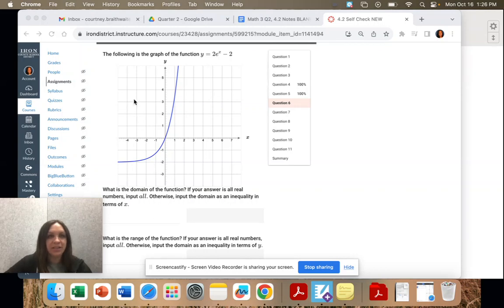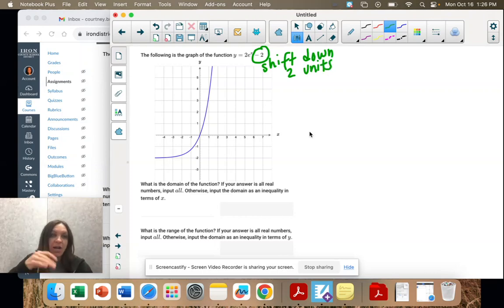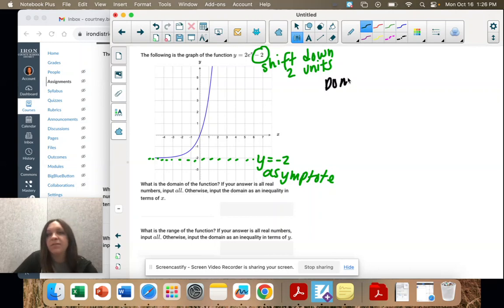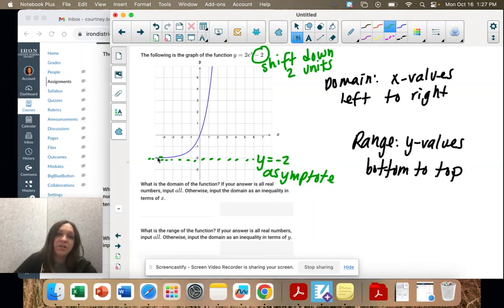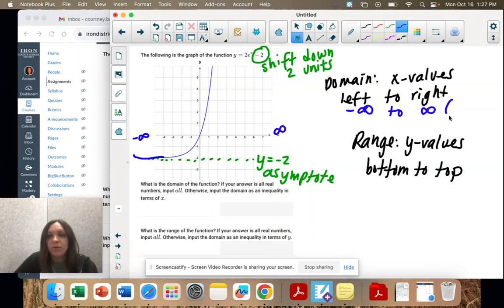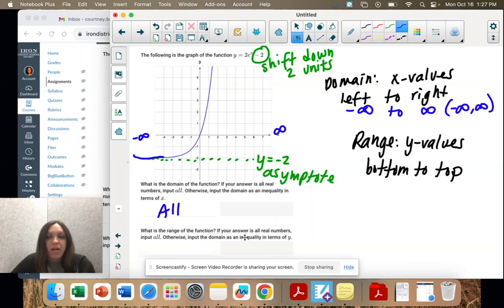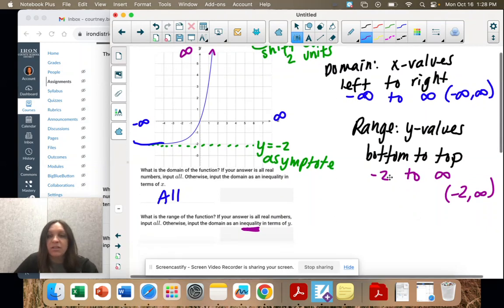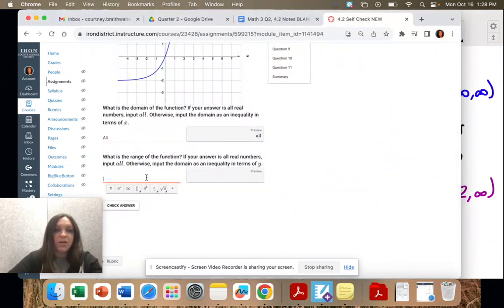Math 3 Q2, 4.2 #6